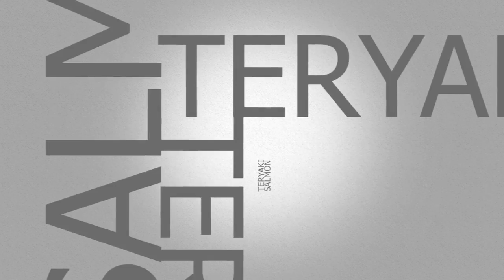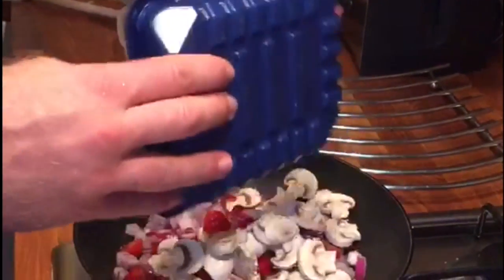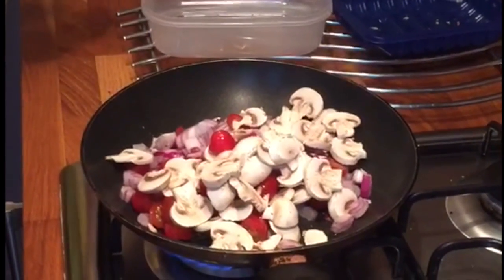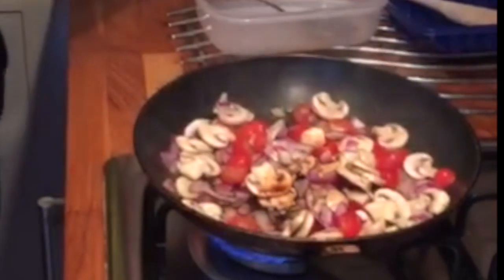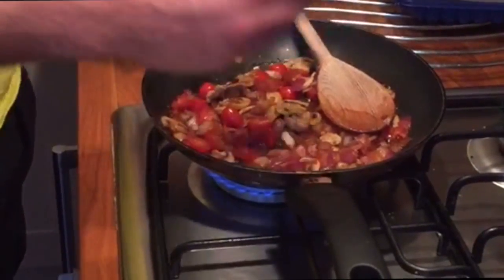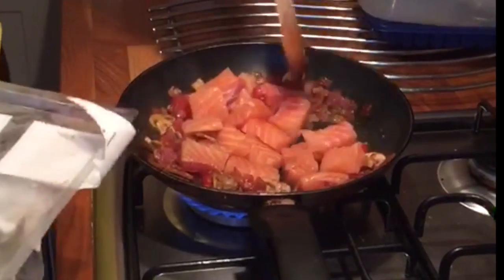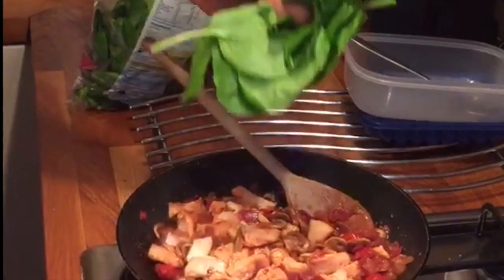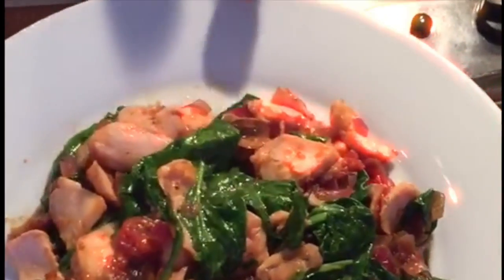Luke Cooks Teryaki Salmon